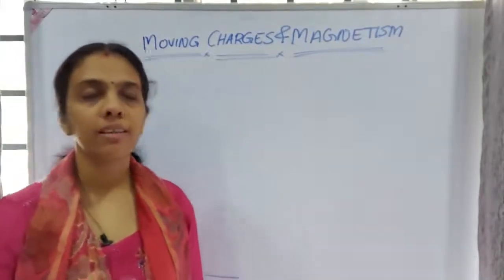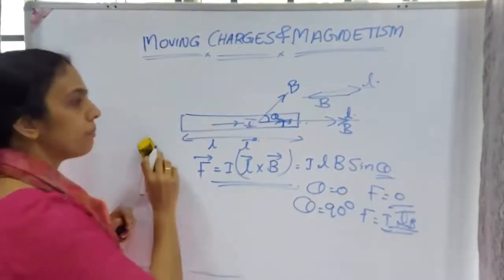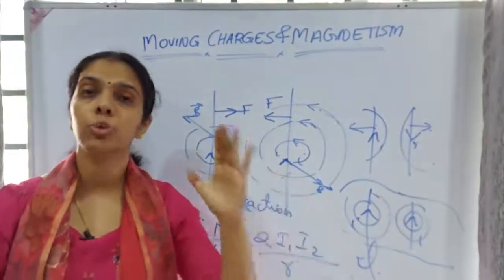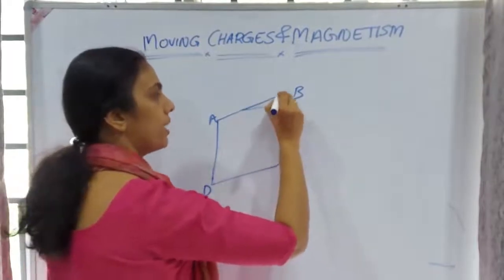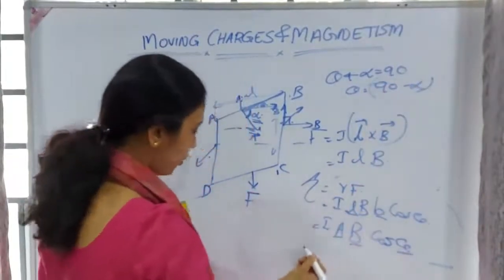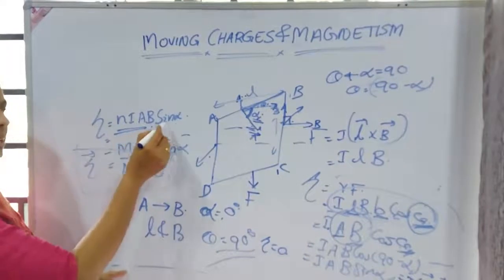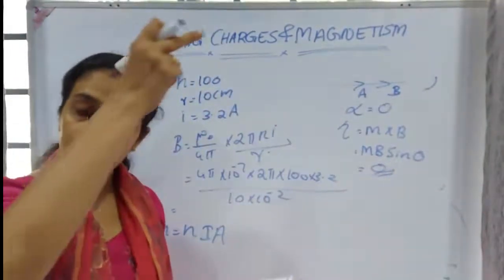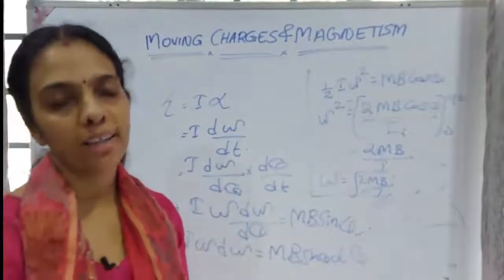CLASS 12//MOVING CHARGES AND MAGNETISM REVISION 4//